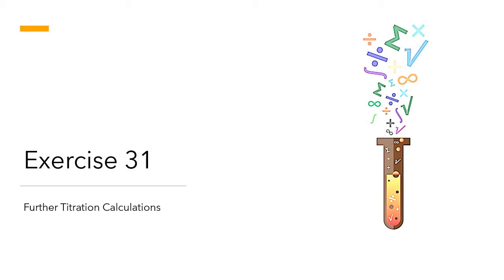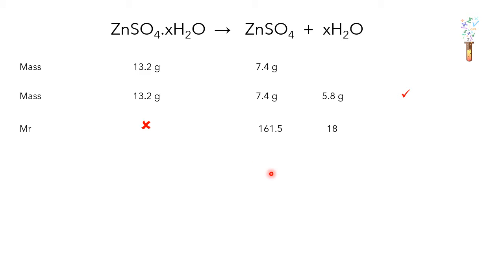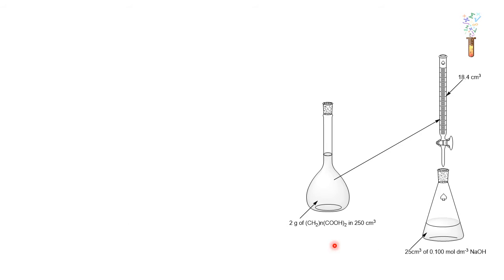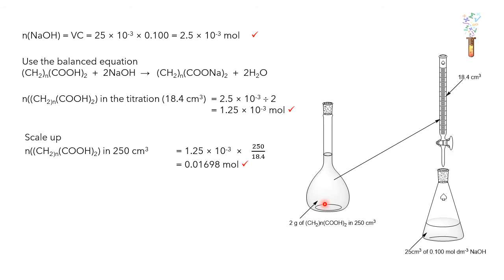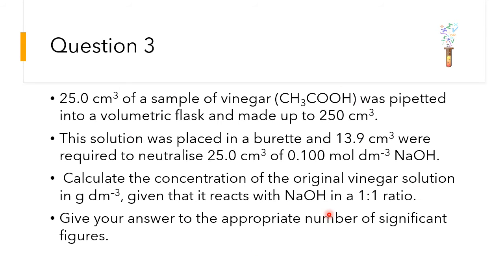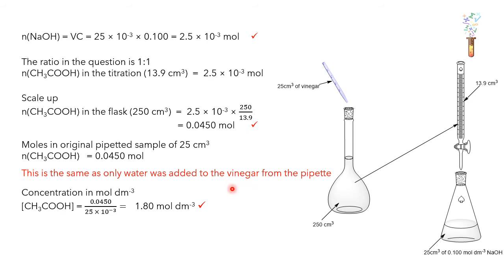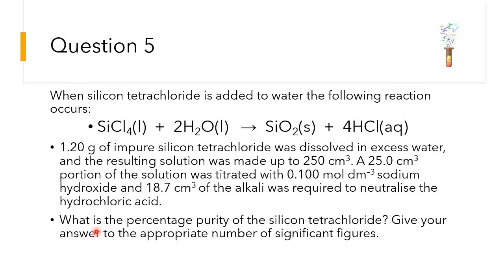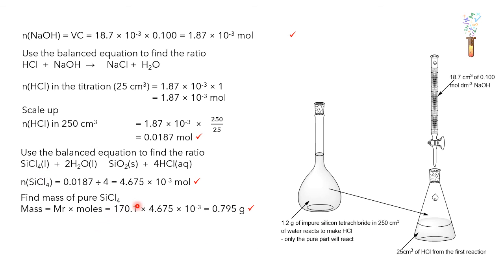Year 1 Exercise 31